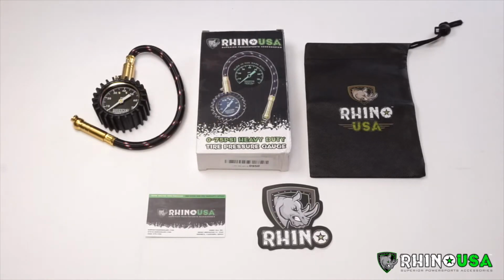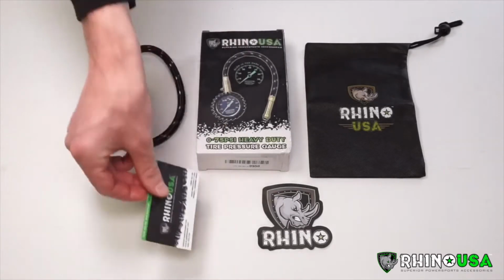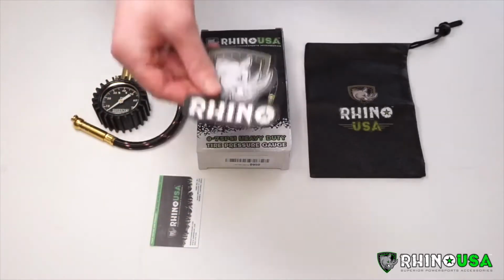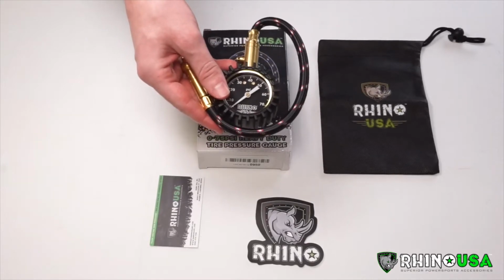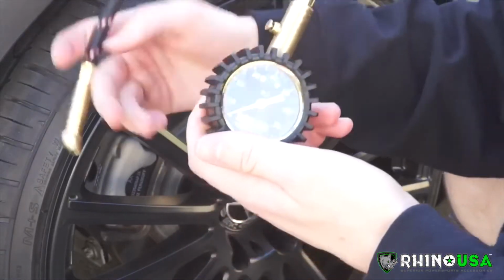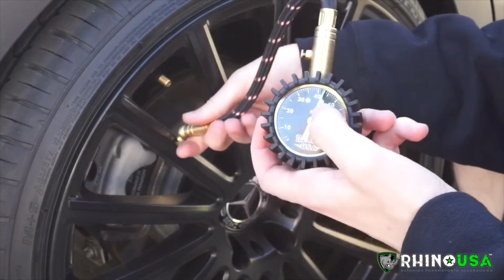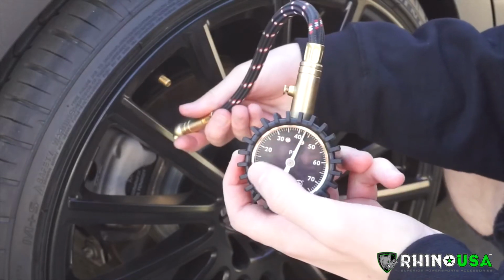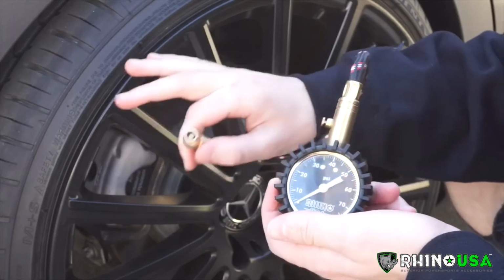75 PSI Tire Gauge Tutorial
We've created this video to demonstrate how to use your Rhino 75 PSI Tire Gauge, if you have ANY questions, feel free to contact one of our super helpful team members at .